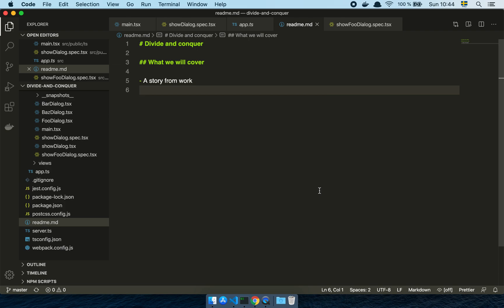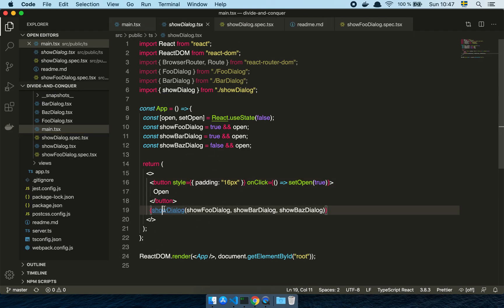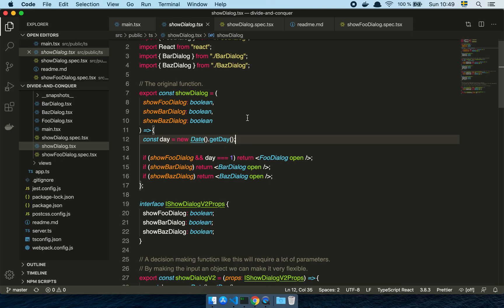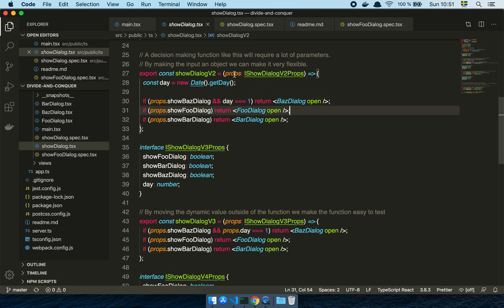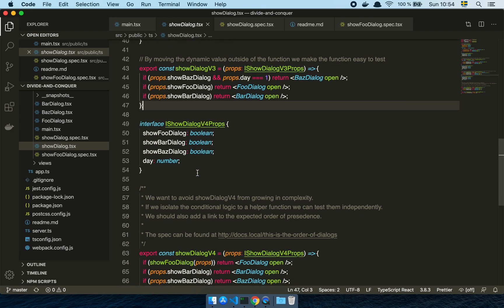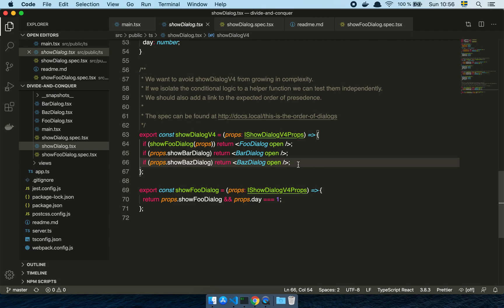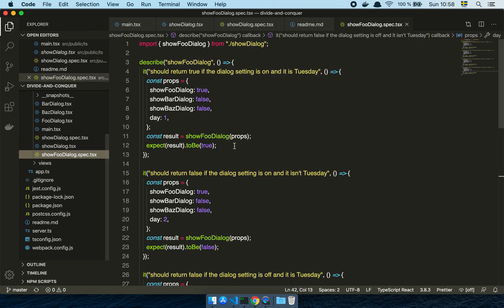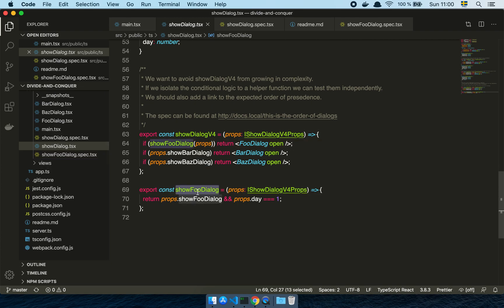Divide and conquer complex Javascript logic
In "Divide and conquer complex Javascript logic" I showcase an example of how to reduce complexity.